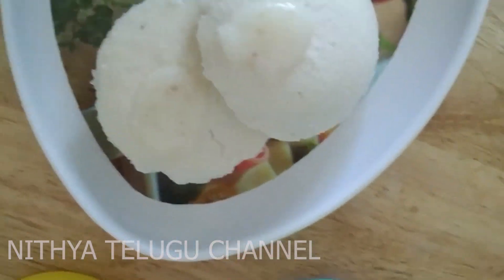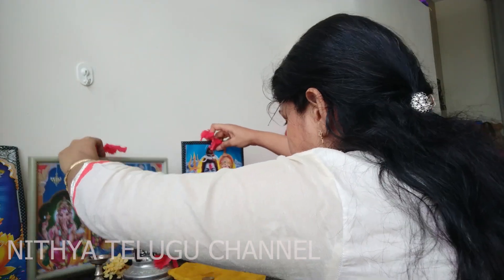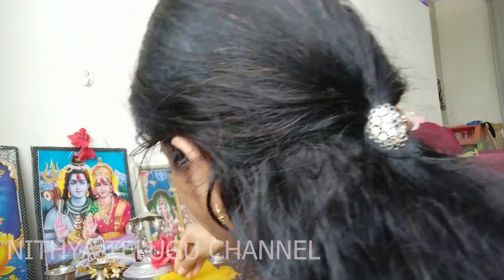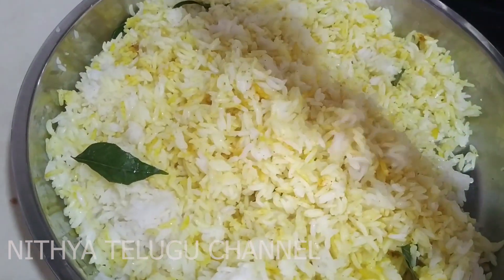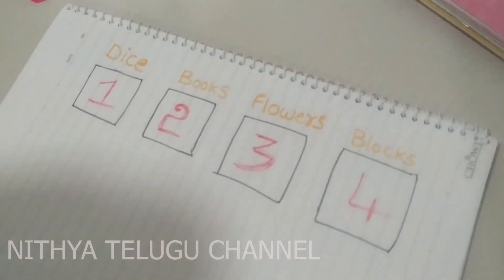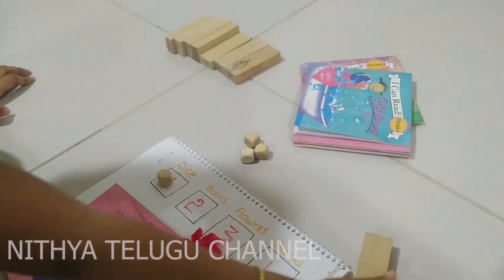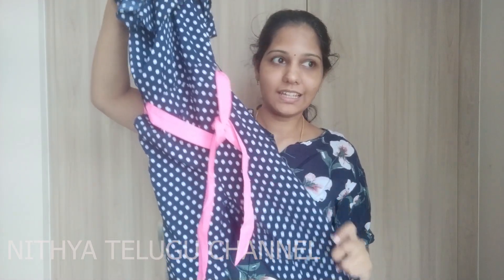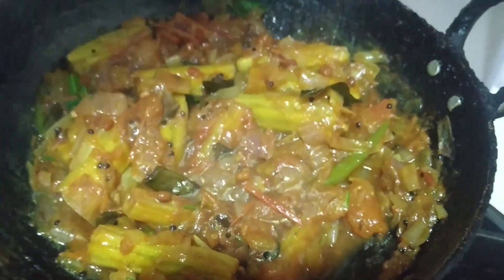sivarathri vlog|papam na chethilo pulihora,mulakada curry bali ipoyayi|telugu vlogs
cakes

Take care
bye bye.
We are trying to provide a perfect, valid, specific, detailed information .we are not a licensed professional so make sure with your professional consultant in case you need.
All the content published in our channel is our own creativity.